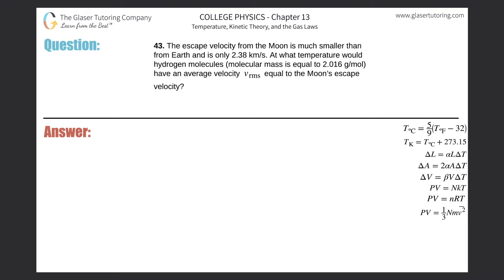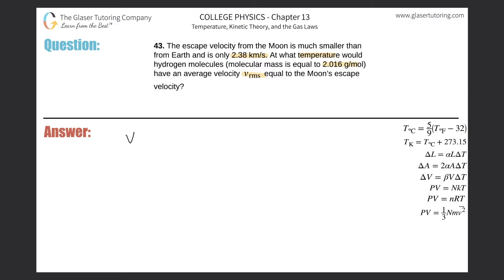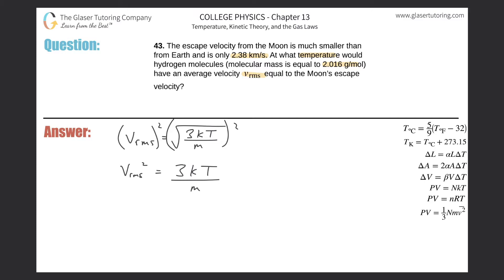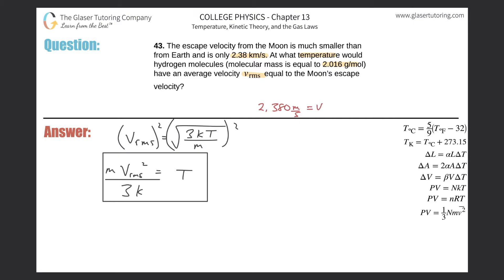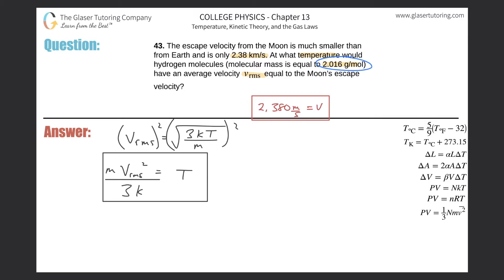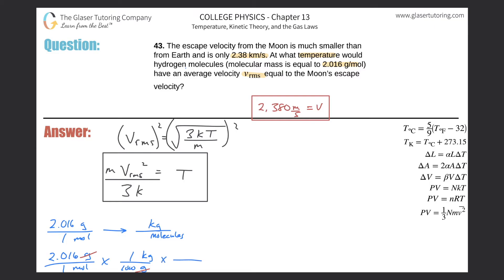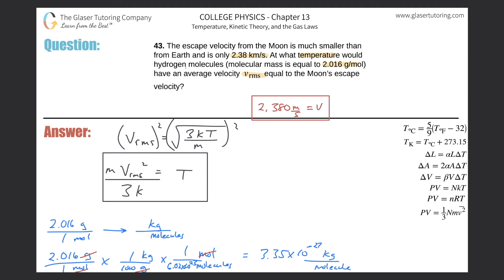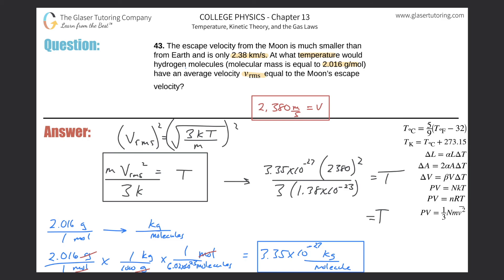13.43 | The escape velocity from the Moon is much smaller than from Earth and is only 2.38 km/s. At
The escape velocity from the Moon is much smaller than from Earth and is only 2.38 km/s. At what temperature would hydrogen molecules (molecular mass is equal to 2.016 g/mol) have an average velocity vrms equal to the Moon’s escape velocity?